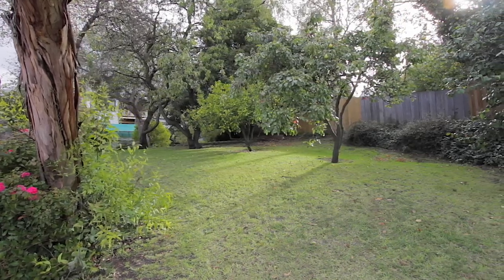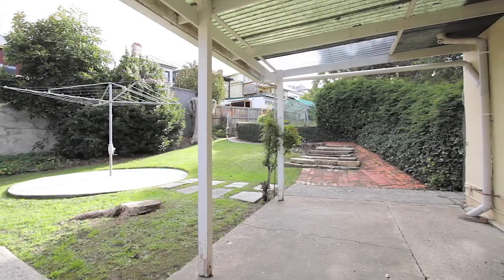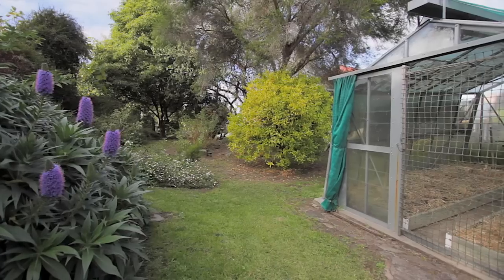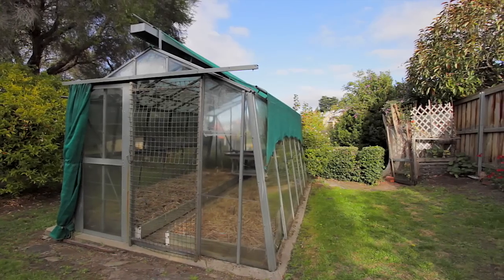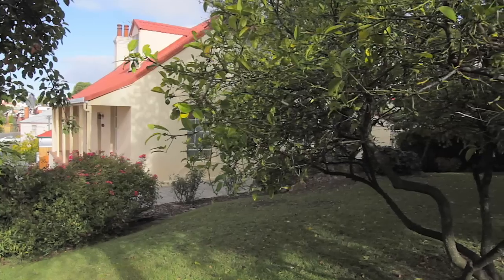Petrusma Property Profile - 127 Warwick Street, West Hobart